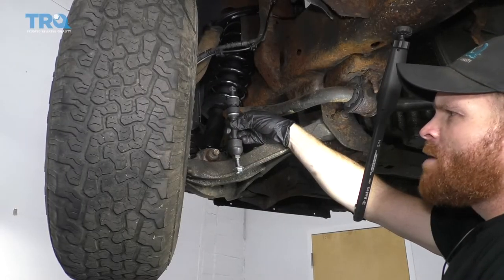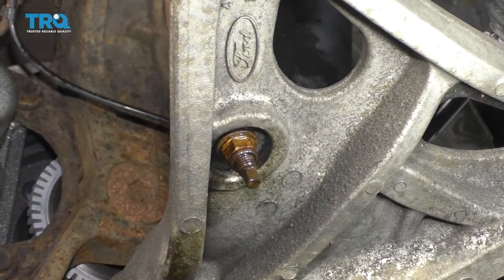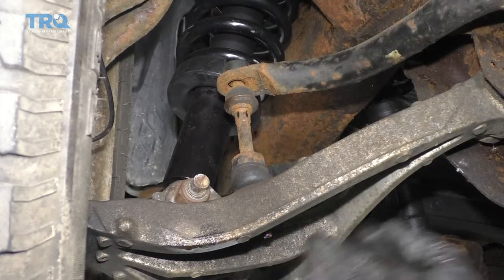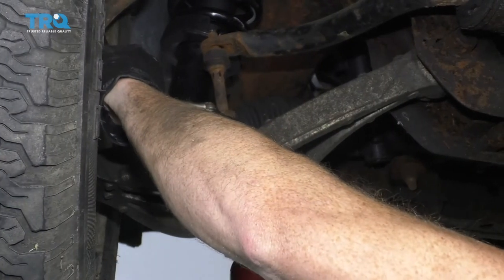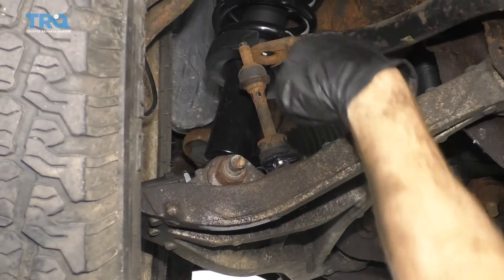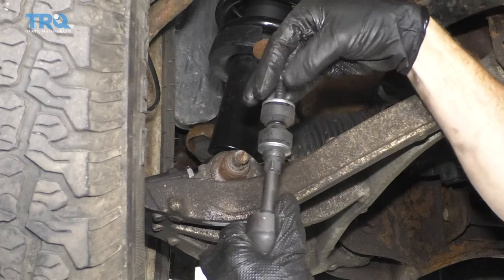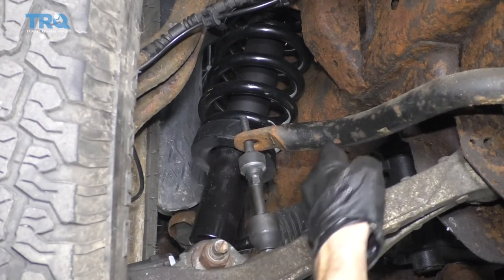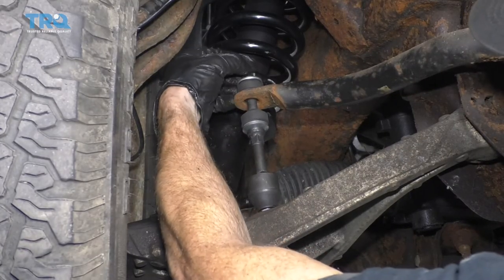How to Replace Front Sway Bar Link 2004-08 Ford F150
Sway bar links connect the sway bar (stabilizer bar) to other suspension components. They have a movable joint that can be damaged or wear out over time. When that happens, the joints get loose, and rattle. This video shows you how to install new TRQ sway bar links on your 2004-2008 Ford F150.

This repair was done on a 2005 Ford F-150 XL 4.2L Standard Cab Pickup 2-Door and the process should be similar on the following vehicles:
2004 Ford F-150
2005 Ford F-150
2006 Ford F-150
2007 Ford F-150
2008 Ford F-150

• Wheel Chocks